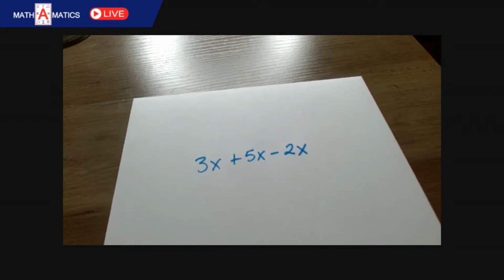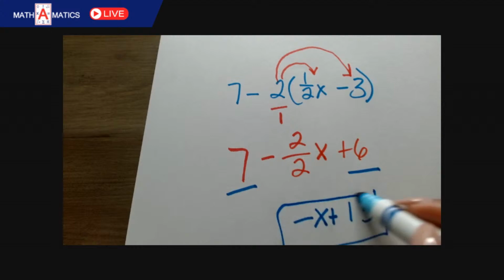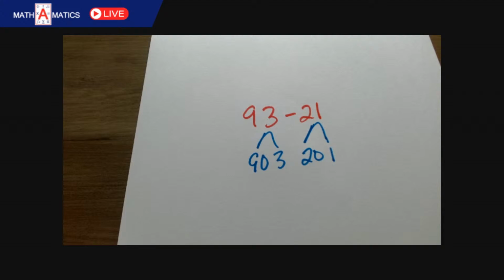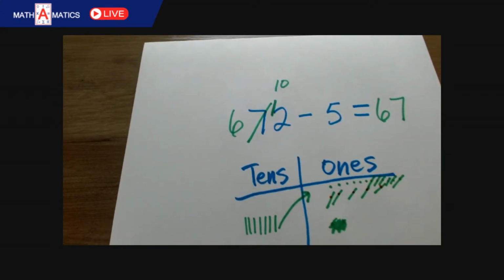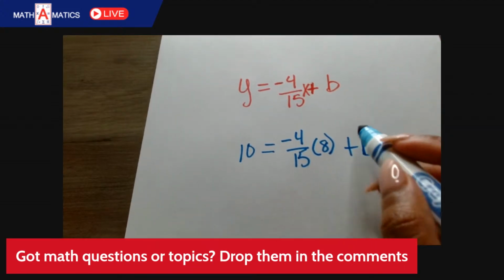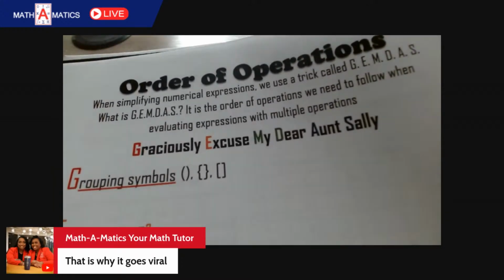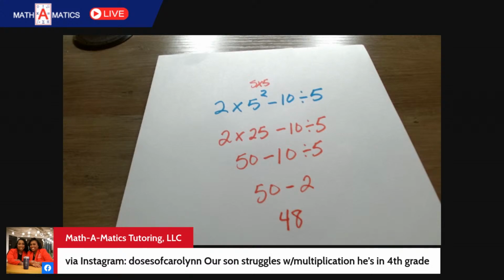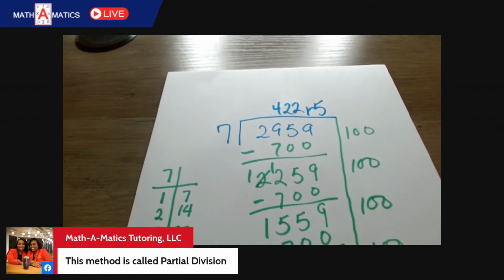Work It Out Wednesday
It’s Work it Out Wednesday! 😆

It’s your opportunity to ask the math questions and topics that you want to see, LIVE.

Simply join the live and comment your questions during the live.

Where?

Catch Us Live at 7:15 pm CST on

YouTube Live: @mathamaticst
Facebook Live: @MathAMaticsTutoring
Instagram Live: @mathamatics_tutoring